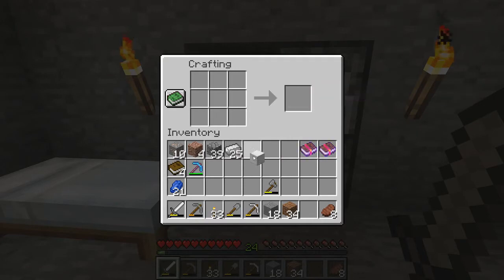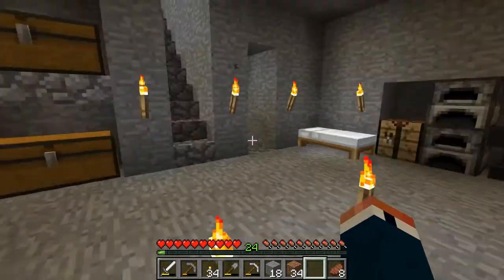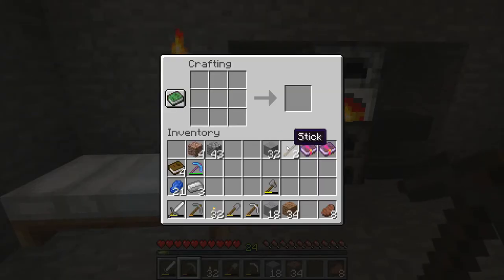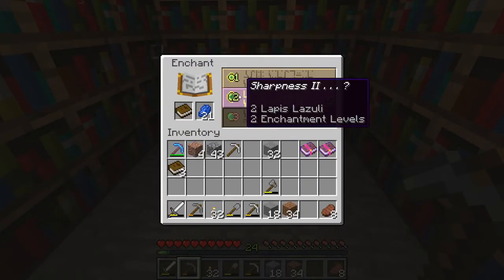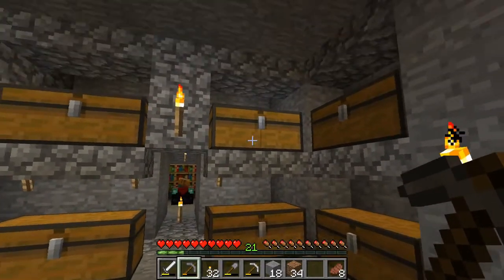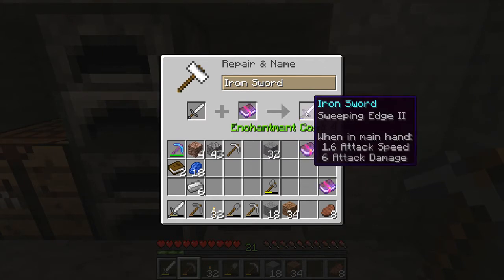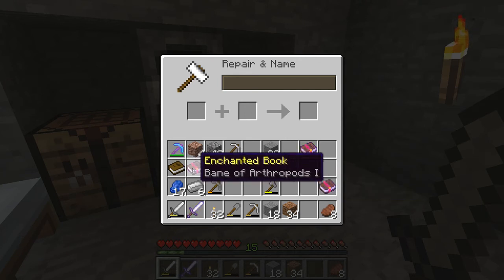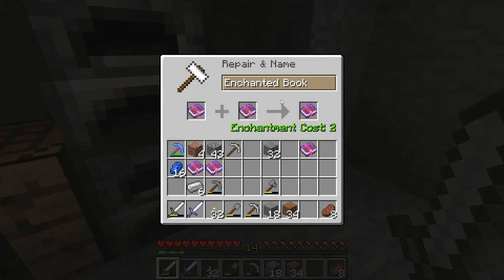Minecraft Enchanting Step 6: Using Books and Anvils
This tutorial shares the basics of enchanting books and using anvils to combine enchantments on books.